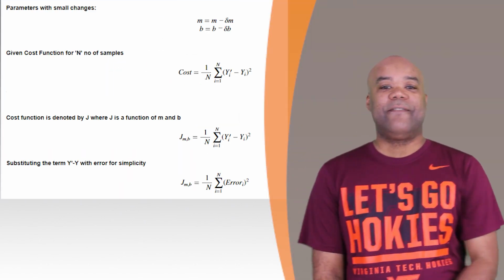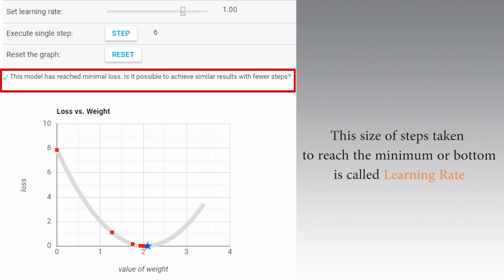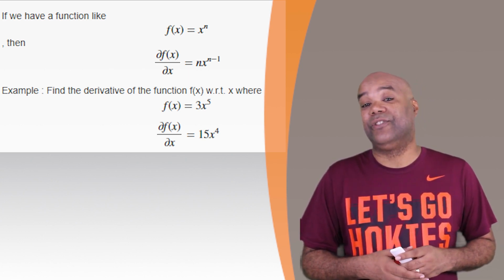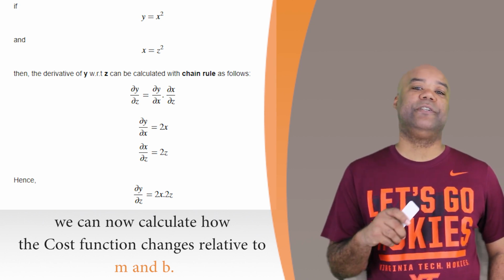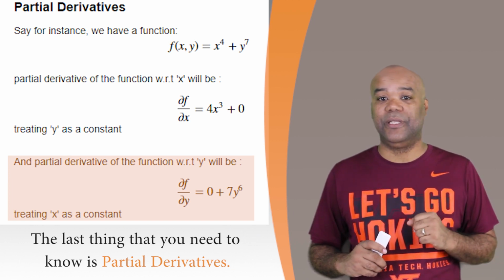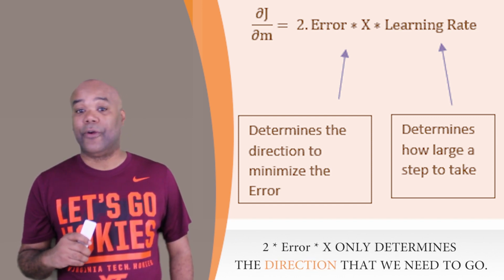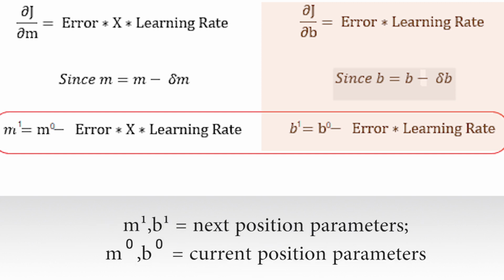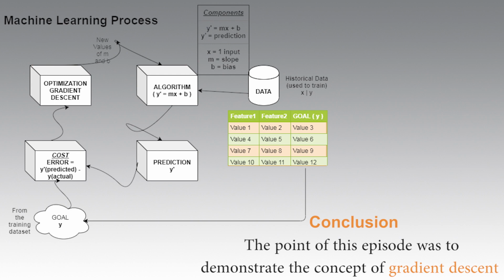The Mathematics of Deep Learning Part 2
Welcome to Part 2 of 'The Mathematics of Deep Learning' series! In this video, Dr. Ernesto Lee, a faculty member in Data Analytics at Miami Dade College, continues his exploration of the mathematical principles that underlie deep learning. Building on the fundamentals covered in Part 1, Dr. Lee delves deeper into the world of linear algebra, calculus, probability theory, and statistics, and their applications in deep learning. From calculus to Bayesian statistics, this video provides a comprehensive understanding of the math needed to build and train complex neural networks. Join us on this journey through the fascinating world of deep learning and discover the power of mathematics in artificial intelligence!